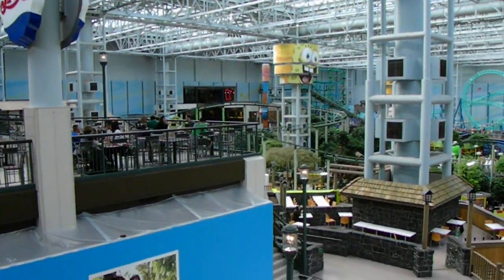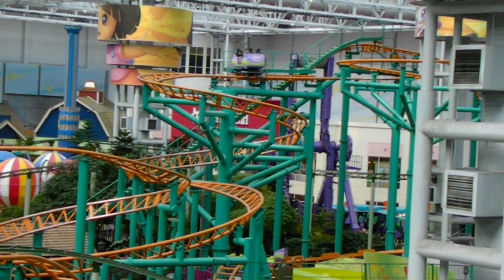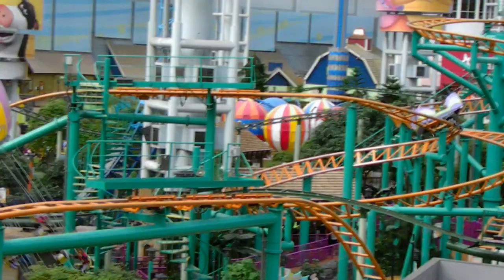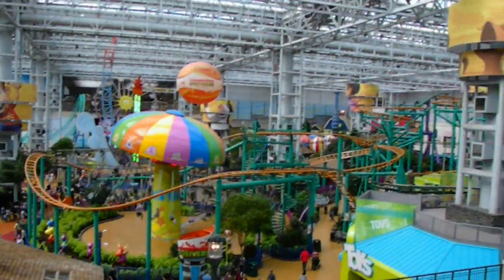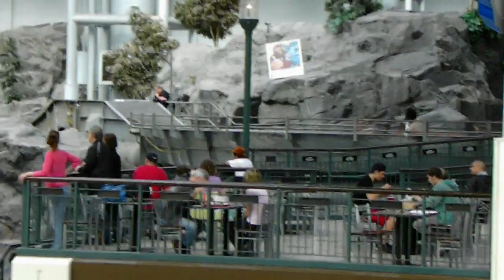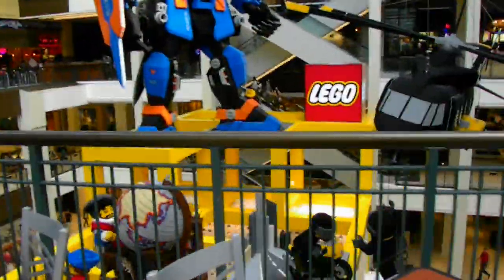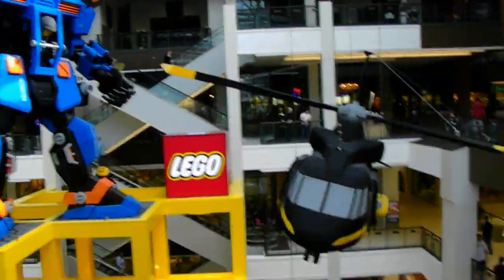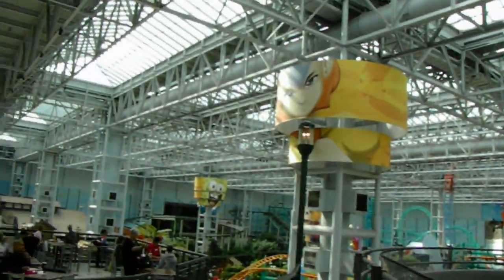HD Mall of America Amusement Park & Lego Land Megamall Roller Coaster Minneapolis, Minnesota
Well, this place looks like a lot of fun. Here I am at the Mall of America.  This is in the center of the mall which has an amusement park. You will see seveal rides which includes a few roller coasters and Lego Land.

The Mall of America, also called MOA and the Megamall, is a shopping mall located in Bloomington, Minnesota, a suburb of the Minneapolis, Minnesota, in the United States. It is located southeast of the junction of Interstate 494 and Minnesota State Highway 77, north of the Minnesota River and is across the interstate from the Minneapolis-St. Paul International Airport. Opened in 1992, the mall receives 40 million visitors annually.The Triple Five Group, owned by Canada's Ghermezian family, owns and manages the Mall of America, as well as the West Edmonton Mall.

In the United States, it is the fourth largest mall and is the 2nd largest, after Eastwood Mall, in terms of total enclosed floor area.

The Mall of America has a gross area of 4,200,000 sq ft (390,000 m2) or 96.4 acres, enough to fit seven Yankee Stadiums inside, with 2,500,000 sq ft (230,000 m2) available as retail space. The mall is nearly symmetric, with a roughly rectangular floor plan. Over 520 stores are arranged along three levels of pedestrian walkways on the sides of the rectangle, with a fourth level on the east side. Four anchor department stores are located at the corners. The mall is organized into four different zones, each with its own decorative style.